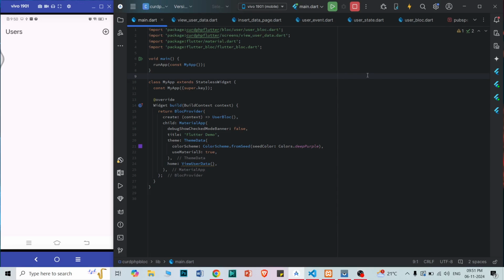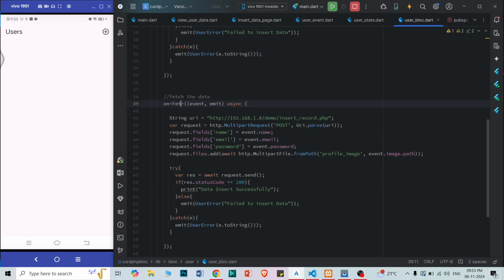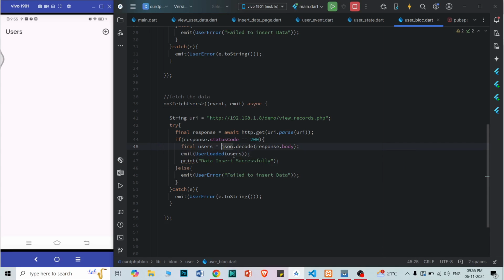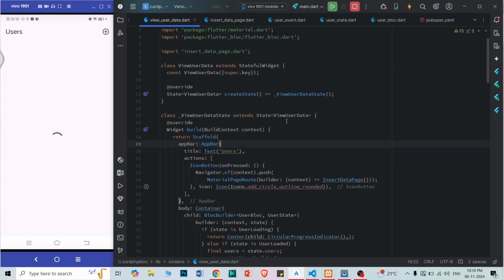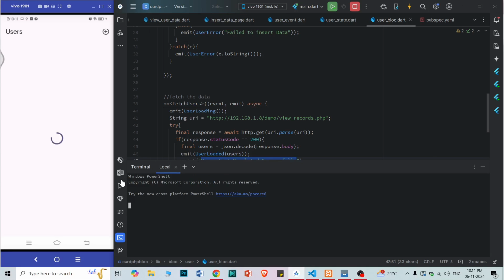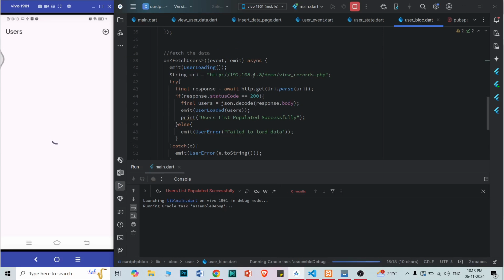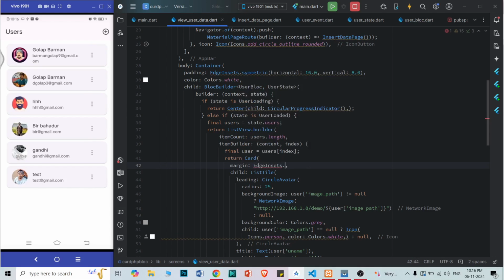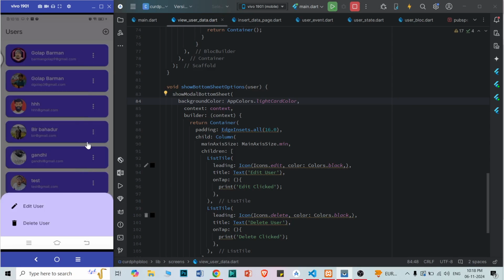Fetch Data from MySQL into Flutter ListView || Flutter CURD operation using BLoC with PHP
In this series of videos, we will perform the CURD (Create, Update, Read, and Delete) operation using the BLoC state management library. To store and read data, we will use MySQL as a database and PHP as a server-side scripting language.